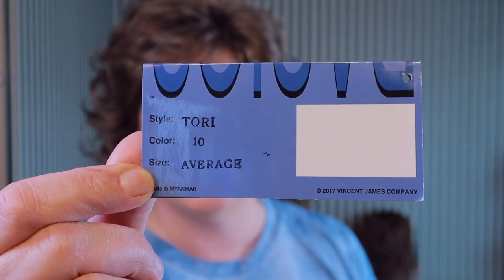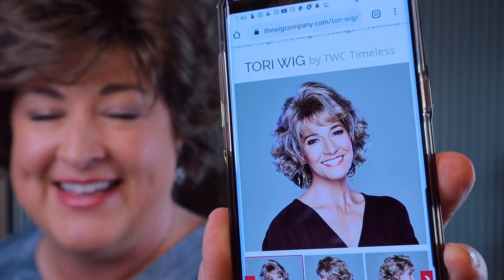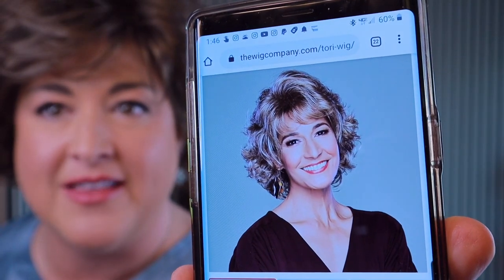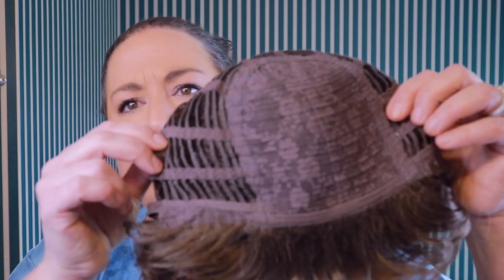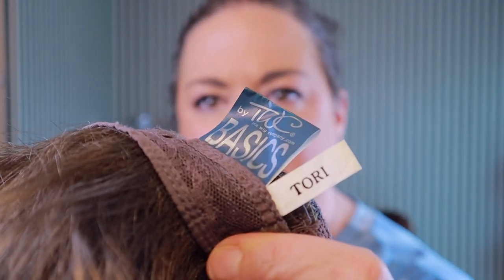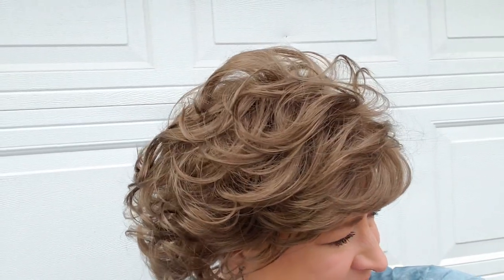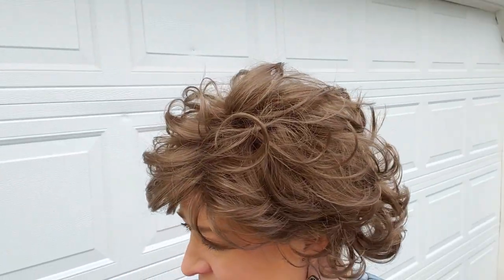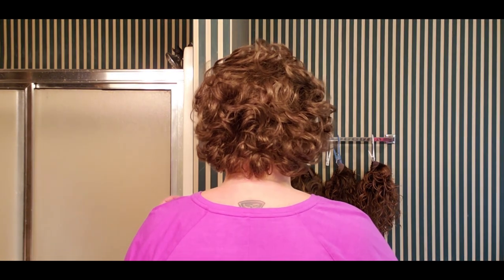The Wig Company Tori in the color 10 | WIG REVIEW | Short basic cap curly wig GREAT with headbands!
This short curly style is super cute and SUPER budget friendly!  I love showing these pieces so you can see that you don't have to spend a lot of money to have great hair.  The Wig Company did send me this wig to review.